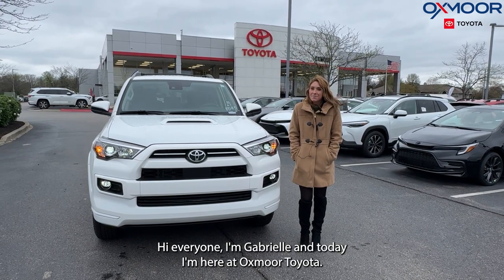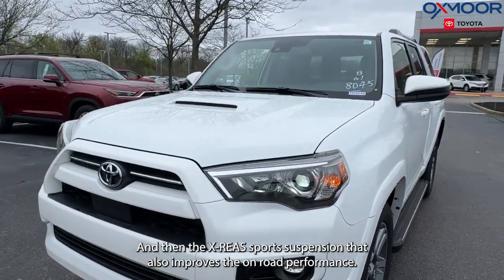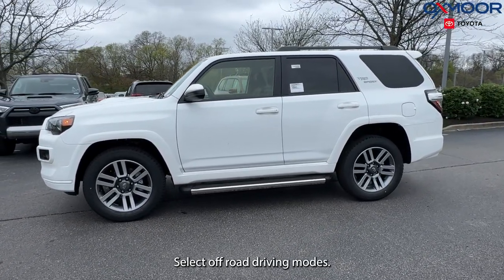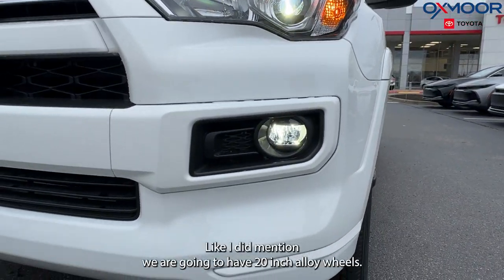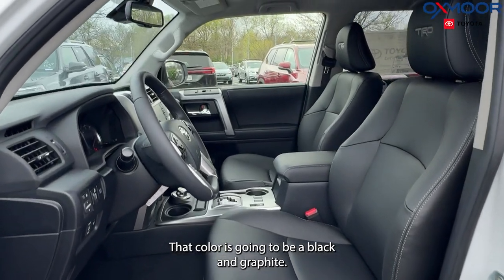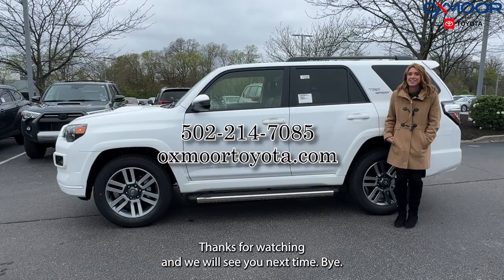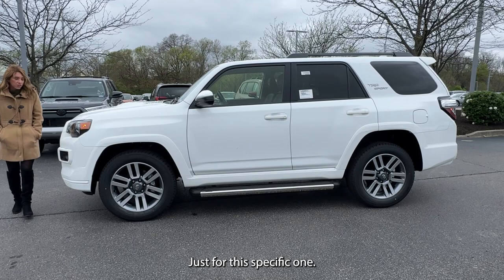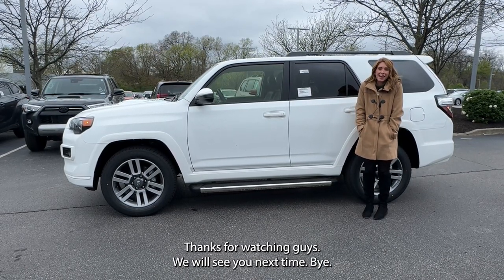2024 Toyota 4Runner TRD Sport vs. TRD Off-Road: Which is Right for You? Visit us at Oxmoor Toyota.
Considering a Toyota 4Runner but torn between the TRD Sport and TRD Off-Road models? Let's break it down!

2024 Toyota 4Runner TRD Sport:
- Sleek and sporty design, perfect for urban adventures.
- Features a hood scoop, unique grille design, and 20-inch alloy wheels for a more aggressive look.
- Equipped with X-REAS Sport Enhancement Suspension for improved handling and stability on paved roads.
- Ideal for those who prioritize on-road performance and a refined driving experience.

 2024 Toyota 4Runner TRD Off-Road:
- Built to tackle rugged terrain and off-road trails with ease.
- Comes standard with Multi-Terrain Select and Crawl Control features for enhanced off-road capability.
- Features a locking rear differential and TRD Off-Road suspension for maximum traction and control on challenging terrain.
- Perfect for outdoor enthusiasts and off-road adventurers seeking ultimate capability.

Explore both models at Oxmoor Toyota to see which one fits your lifestyle and preferences best!

Oxmoor Toyota
8003 Shelbyville Road